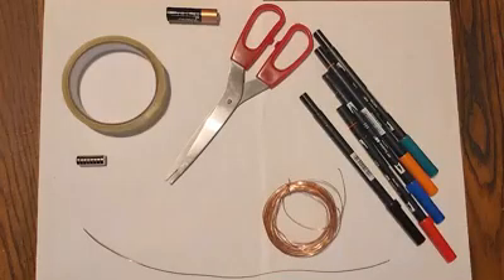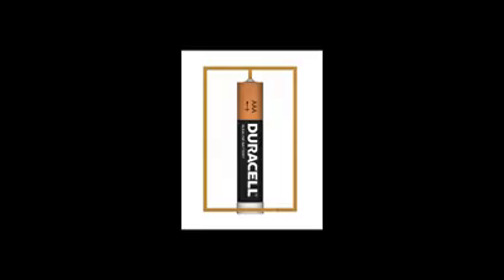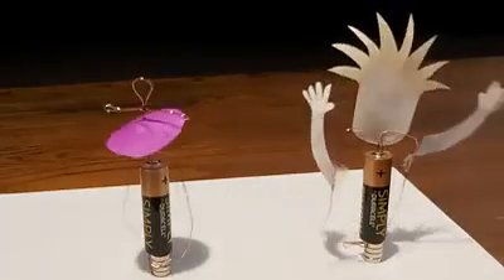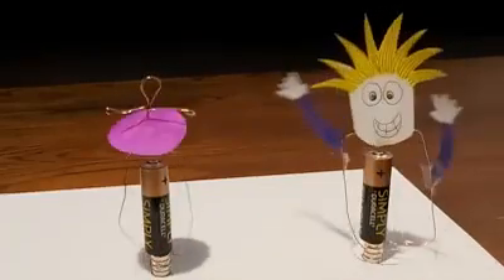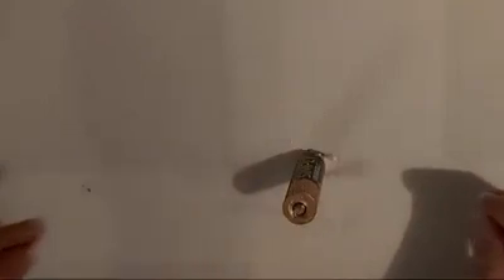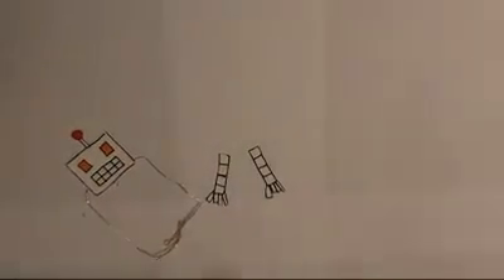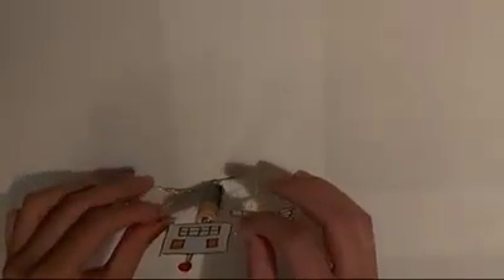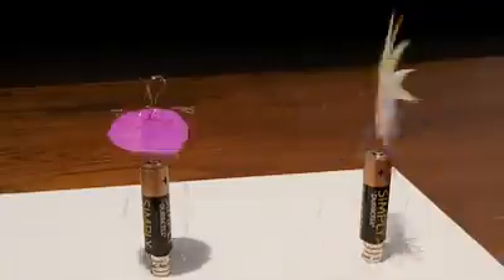Homopolar Motor - Mini Makers STEAM Challenge with Cheshire East Libraries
Let's get zooming with today's STEAM Mini Makers Challenge. Make some Homopolar Motors with Kath. 🔋🤩